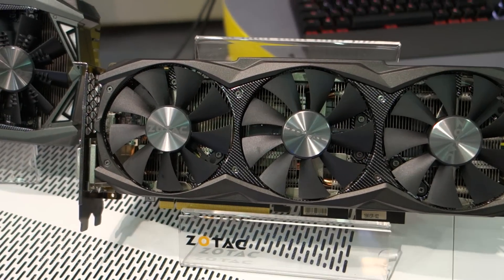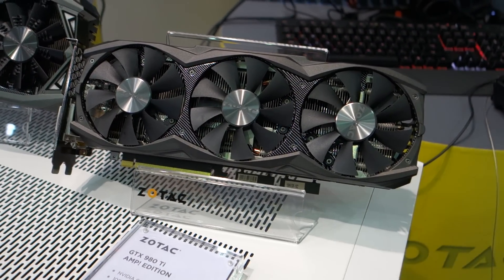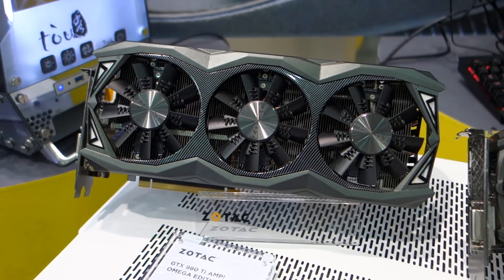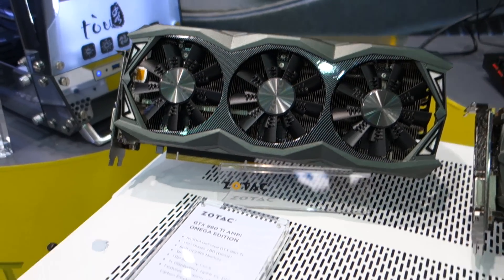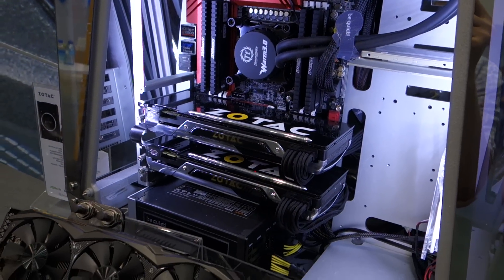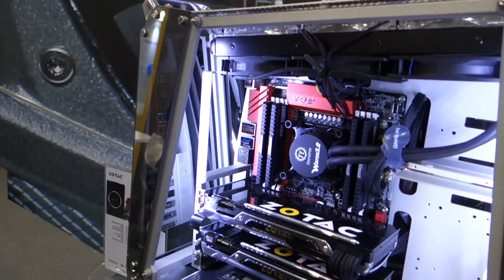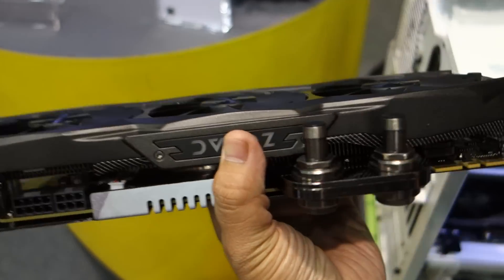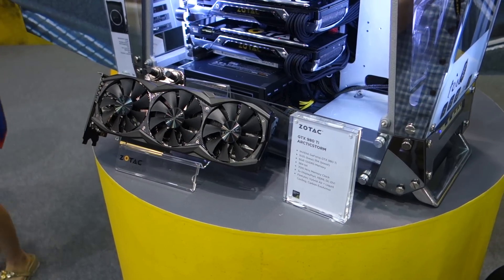Zotac shows off its upcoming, high-end GeForce 980 Ti GPUs (Computex 2015)